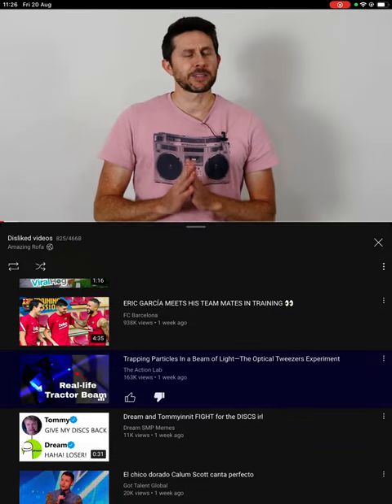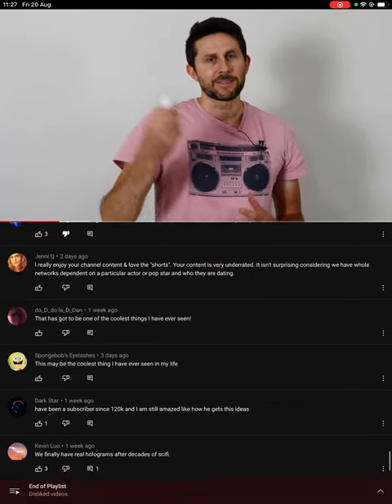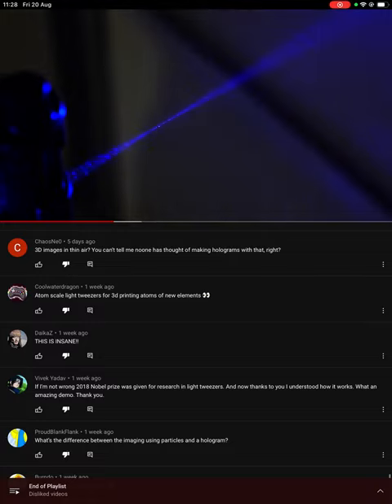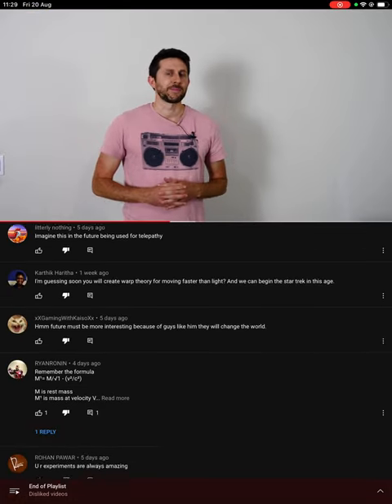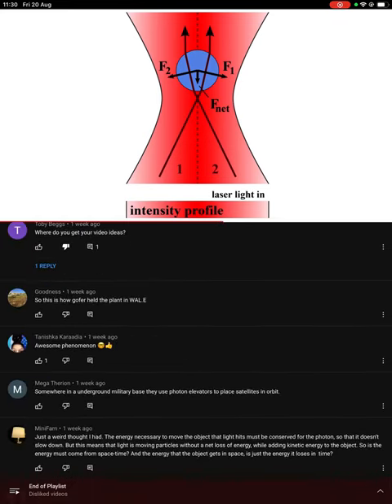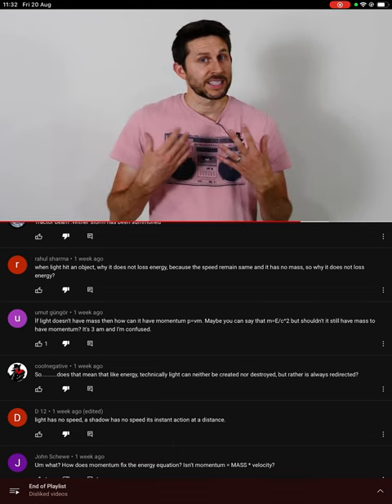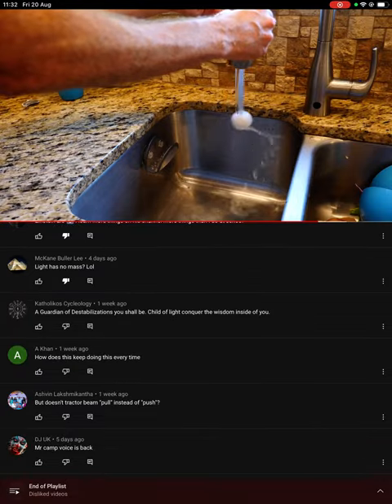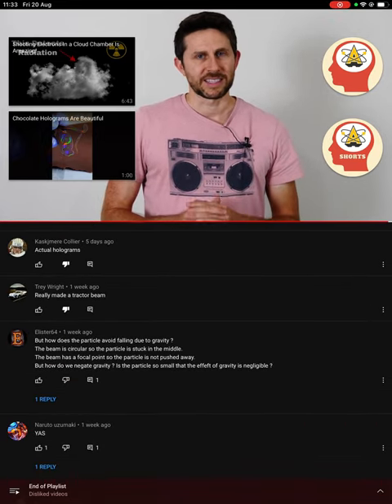7 minutes of dislike comments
This is my third copy of the action lab.
Action lab has been affected from this video.